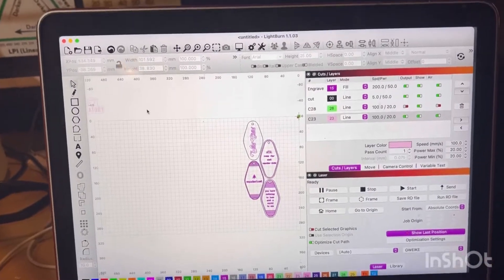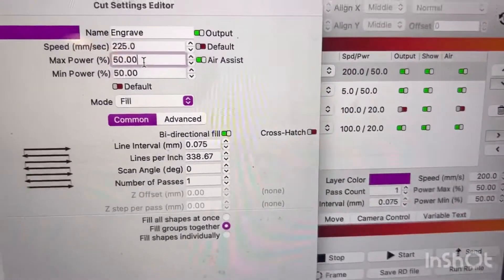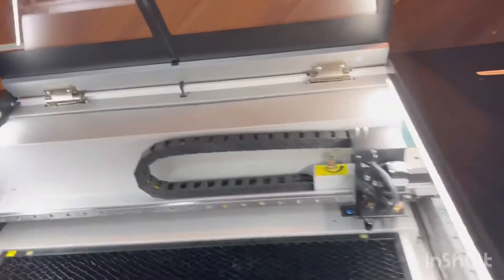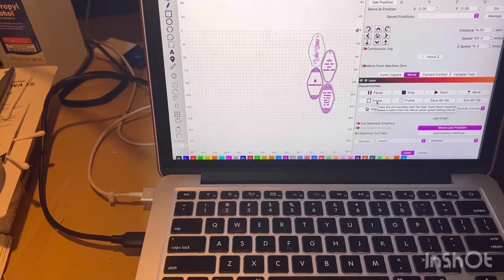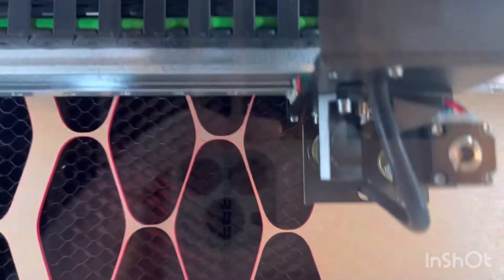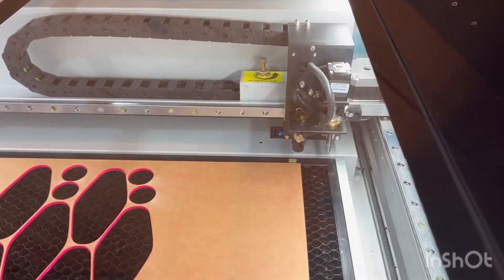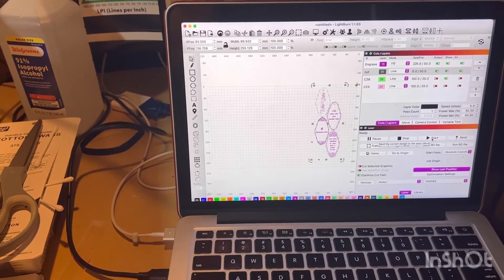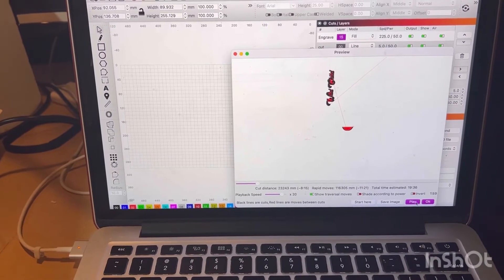Gweike Cloud and Lightburn: my settings and process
This is my process on how I use my Gweike Cloud Laser with Lightburn. Taking you through the steps I take to cut 3mm acrylic material.

Please note that settings may be different for your machine and material. It is always good to become familiar with your machine and create test cards to find the right settings to cut and engrave.

A few items I added to my machine to help it run better and take out the smells :)
-- AC Infinity CLOUDLINE S6, Quiet 6” Inline Duct Fan
-- AC Infinity Duct Adapter, 6” to 4”
-- AC Infinity Flexible 6-Inch Aluminum Ducting